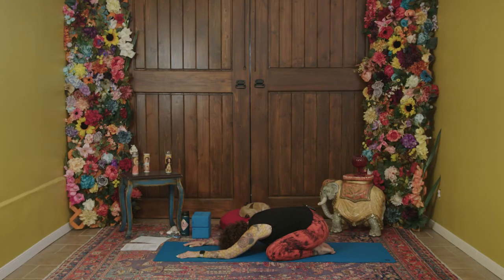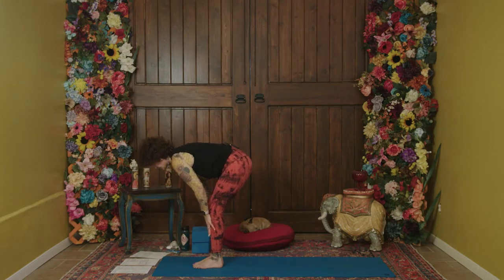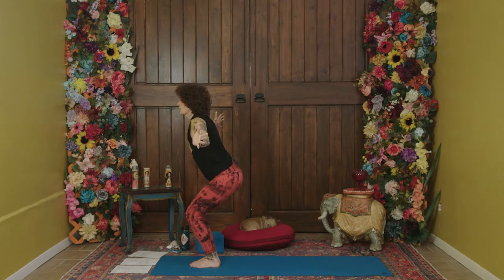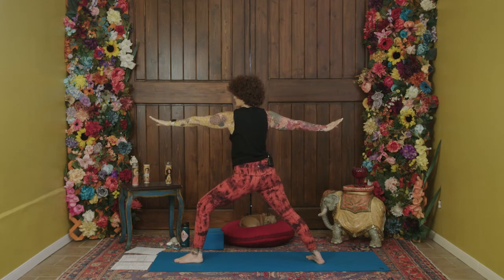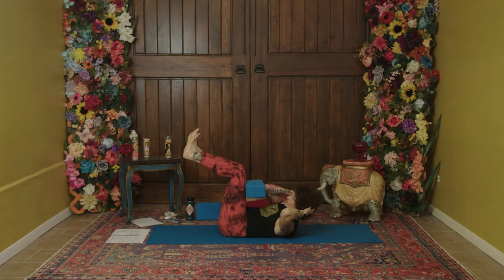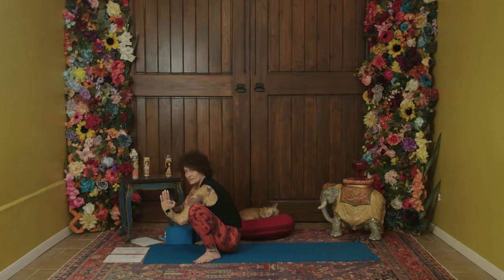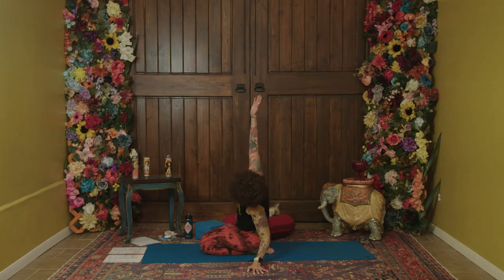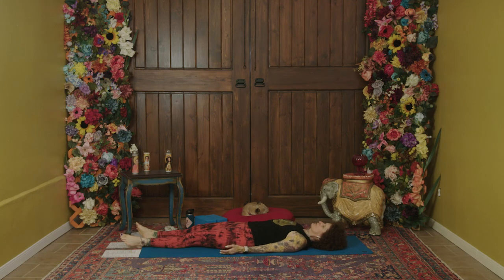#49 "Fire Element" - Bee Free Yoga Practice - 1 Hour Vinyasa Flow Class - Year of Yoga: Week 49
Join me for this 1-Hour Vinyasa Flow Yoga Practice, designed for all levels!  Bee Free Yoga's Hive is inclusive, body-positive and welcoming.  Classes are designed to leave you feeling strong, flexible, inspired, accomplished and centered.

This is part of a "Year of Yoga" series, designed to bring well-being and a spiritual focus to each week of your year.  You can start your journey anytime!  I will be posting 52 sets of class offerings here and on my website, so you can explore each weekly topic with your body, mind and spirit.  All my class offerings are free so they are accessible to everyone!

Find these same yoga classes but with music, as well as relaxing guided meditations and written reflections on each week's topic on my website!

Stay up to date by following me on social media!

If you want to support my ability to continue providing content, donations are gratefully accepted!

Thank you for practicing with me!  Namaste!